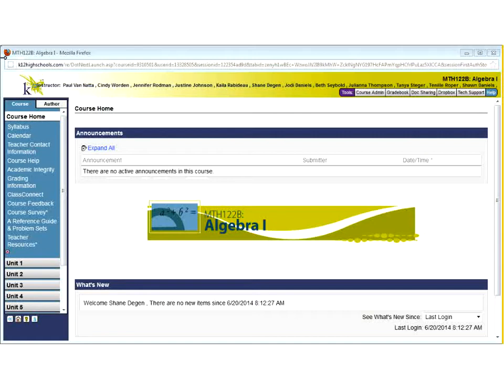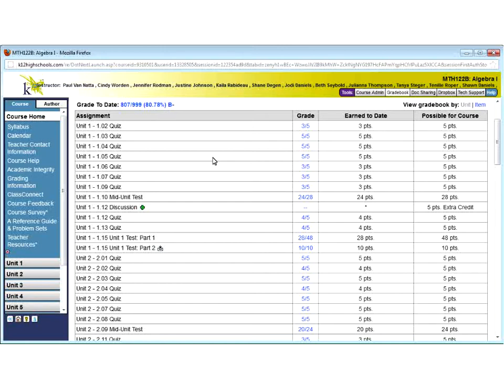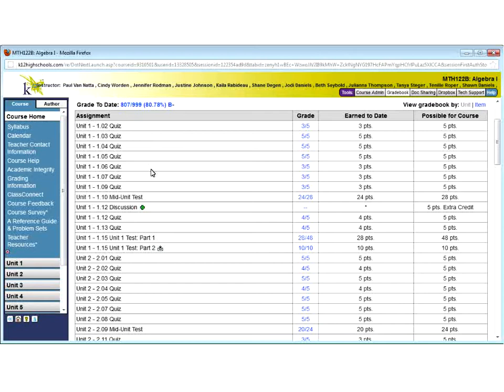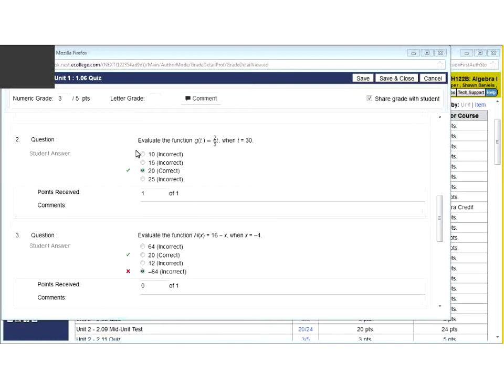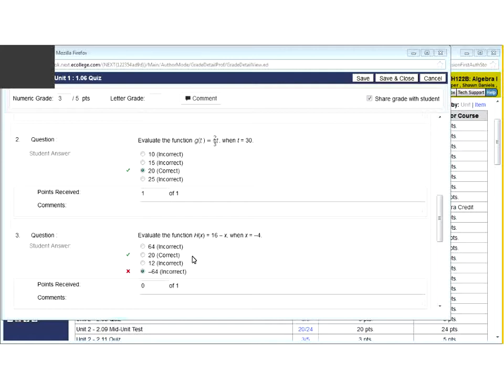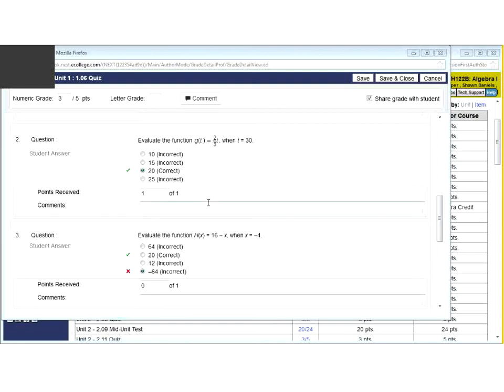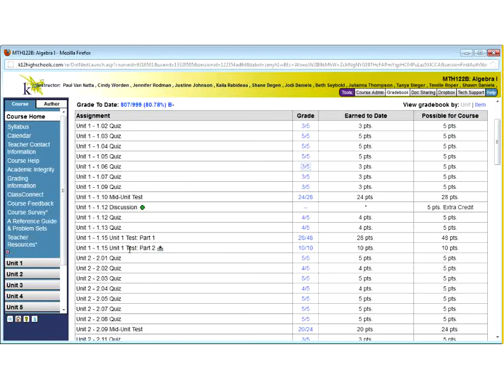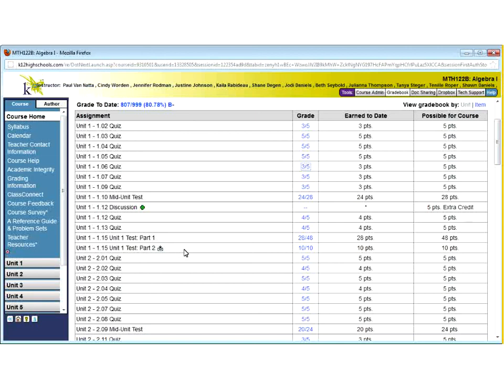Gradebook Movie 1024x768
How to enter your gradebook and the things you can do in it.